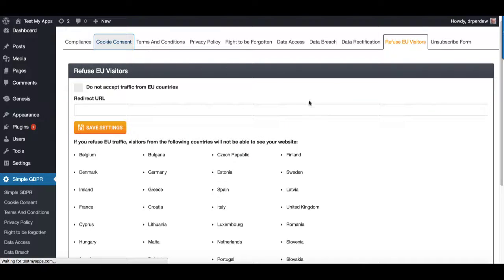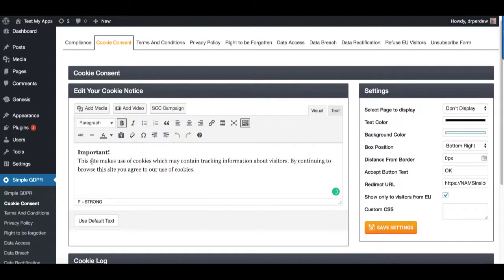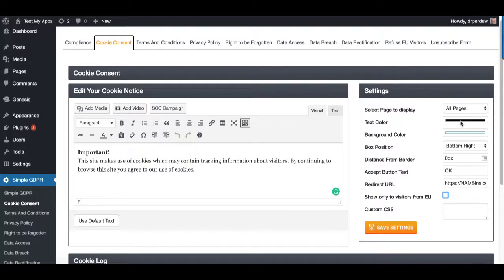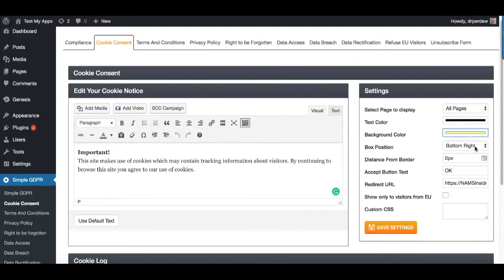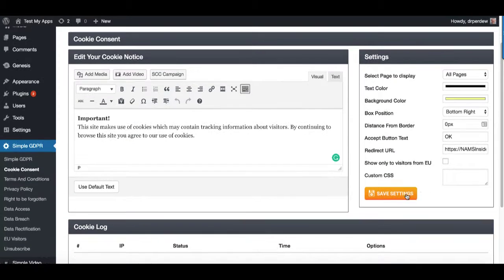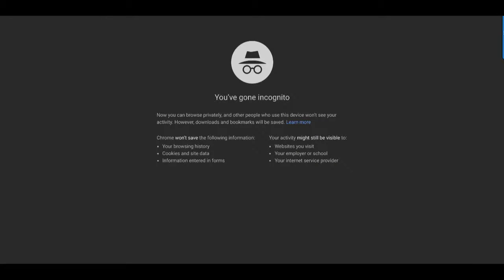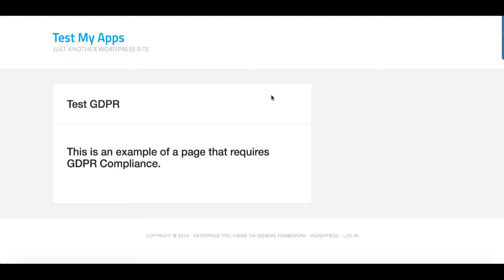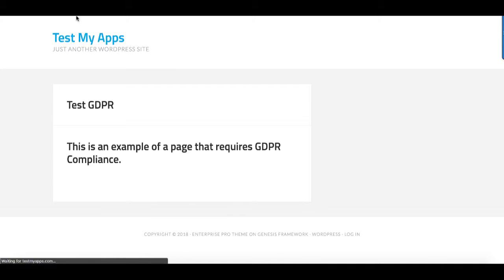Simple GDPR Tutorials 02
Simple GDPR is a tool to become compliant on the top 7 EU GDRP compliance processes using a WordPress Plugin.

While this is not the end all and be all for GDPR compliance, it is a really good start for all those folks who use WordPress.

Not Being GDPR Compliant Can Shut Your Business Down

Or cost you huge fines - 20 million EUROS (or about $23,000,000) or 4% of your Global Gross Revenue for each violation - whichever is GREATER!

You won't be able sell to customers from EU countries or serve them in any other way if you're not compliant.

You can't monetize EU-based customers with any advertising or even gather leads if you're not compliant.

And of course, all this can keep you from focusing on your business if you're not compliant.

While do NOT profess to give legal advice, nor are we attorneys, and we're NOT practicing law in any form, we can say that our attorney has indicated that GDPR compliance will not be completely defined until there is enough case law to back it up.

That's why we have a very simple solution to help you be as compliant as possible.